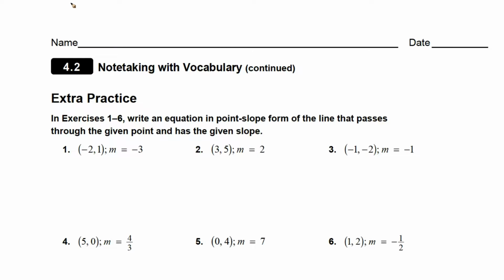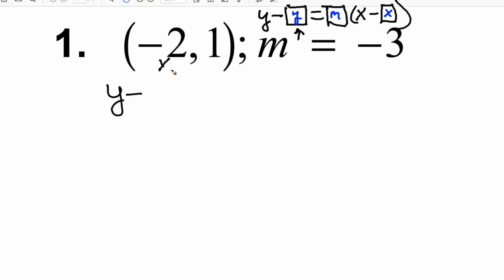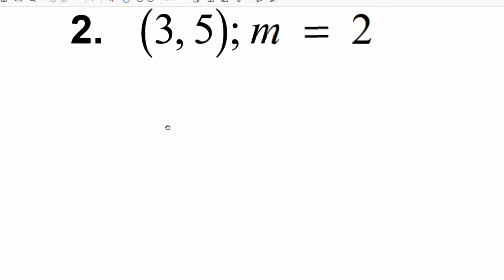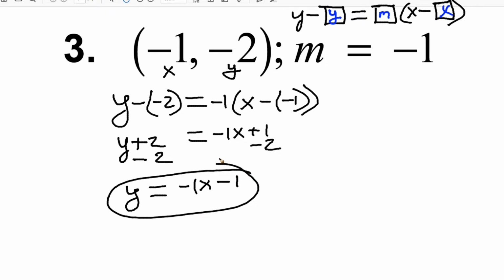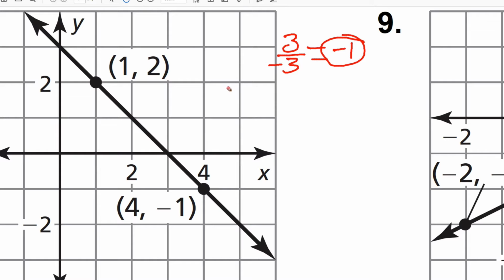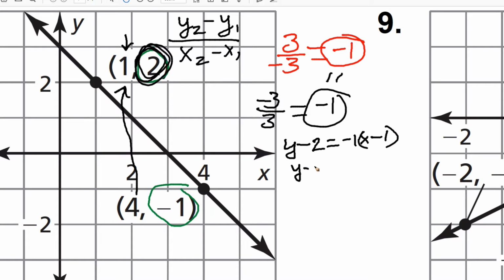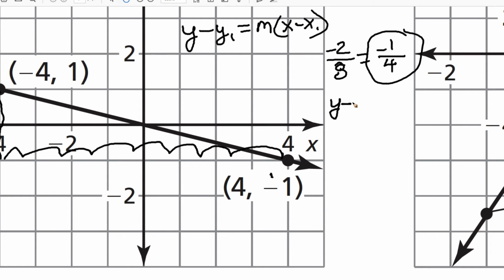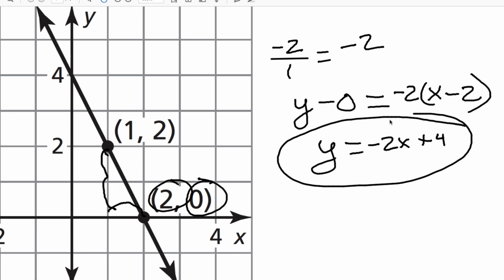4.2 Point Slope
Graphing / Solving with point slope